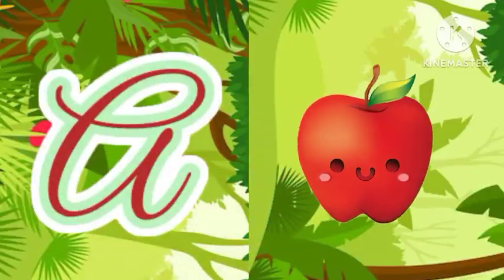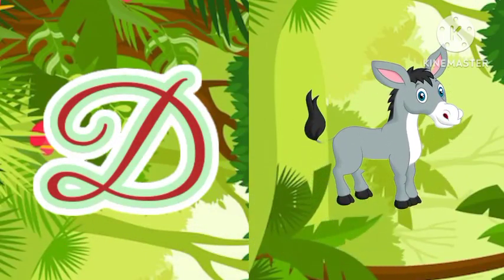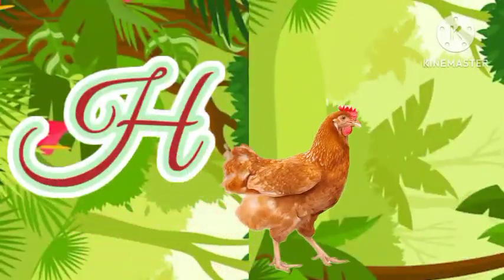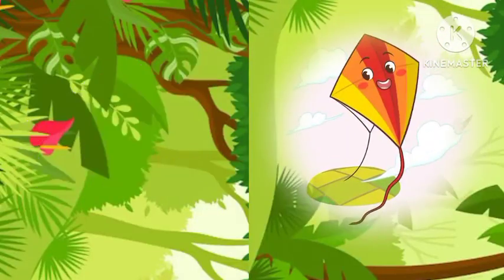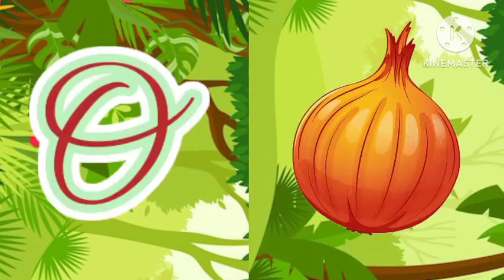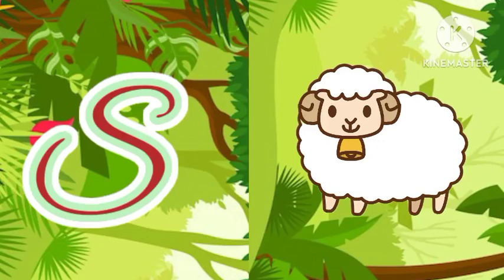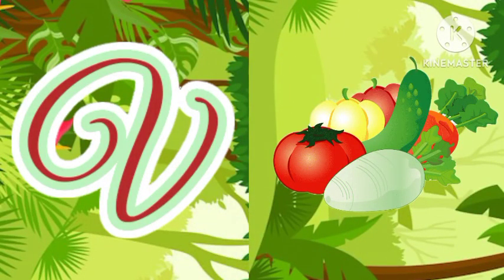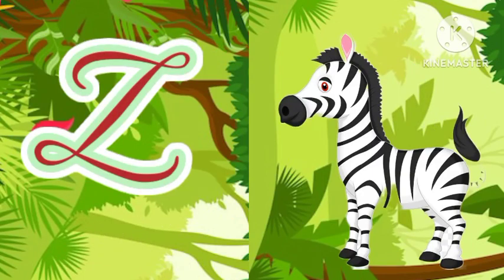Abcd for play group /Abcd for nursery /Abcd for kids / Abcd for kindergarten /A for apple🍎🍏.